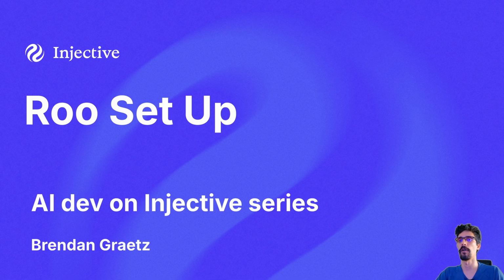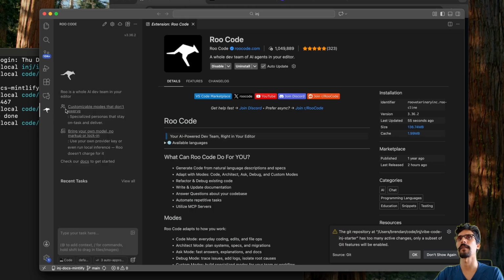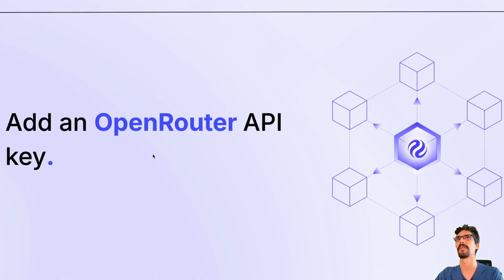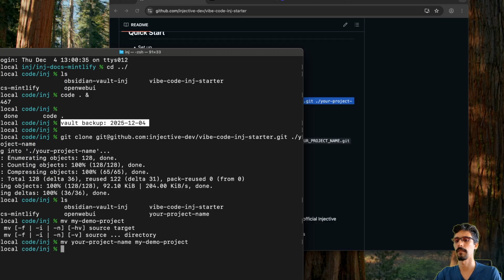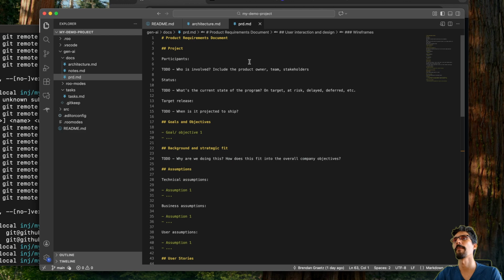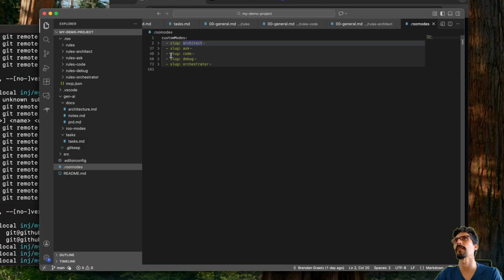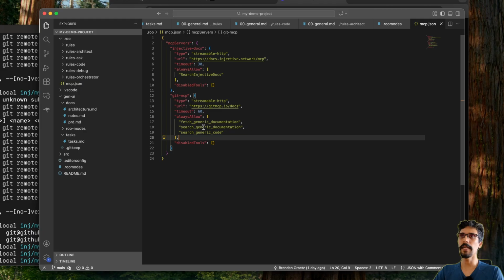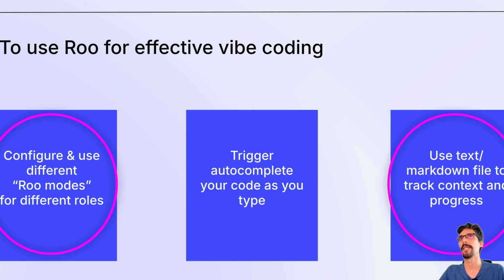Roo Setup - AI development with Injective (deprecated version)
Learn how to set up Roo in VS code + get started with the Injective vibe code starter repo. Learn more in this short video.

This is the 4th video in a series demonstrating AI development on Injective.